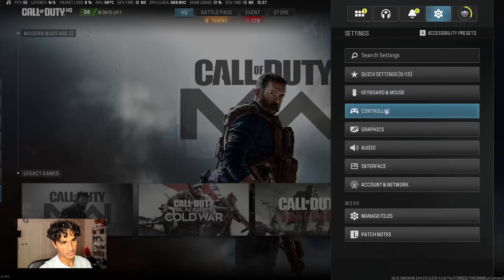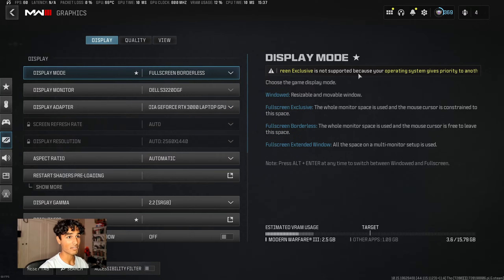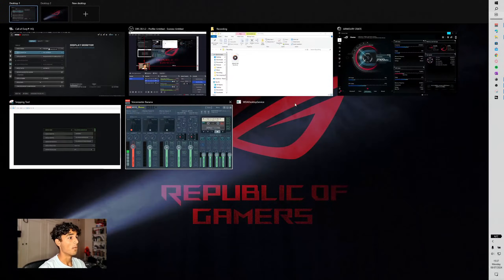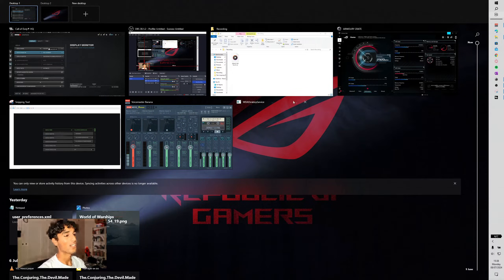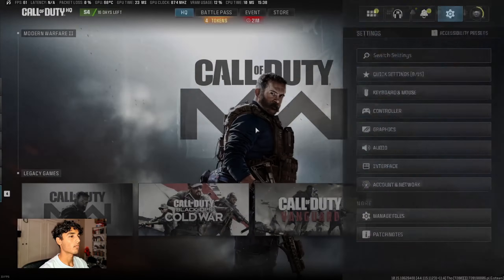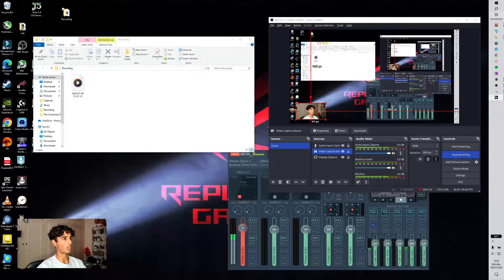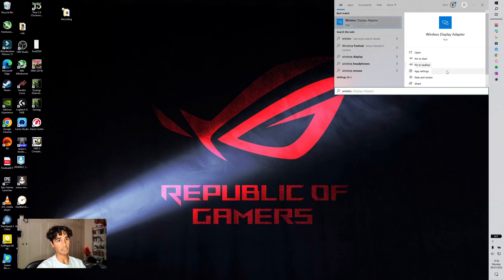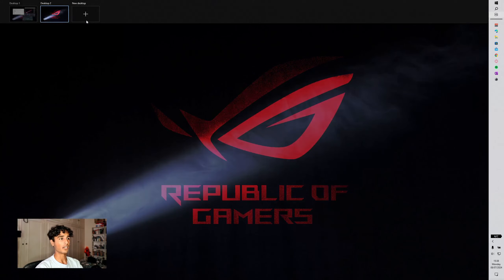FULLSCREEN NOT SHOWING WARZONE Fix 2024 MW3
How to fix Warzone not displaying the Fullscreen exclusive mode in settings.

Warzone

MW3